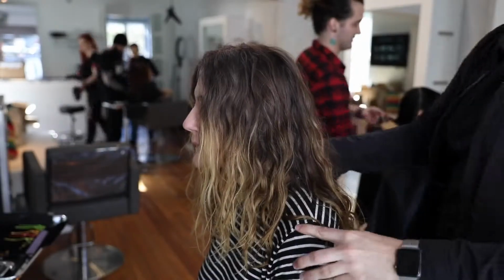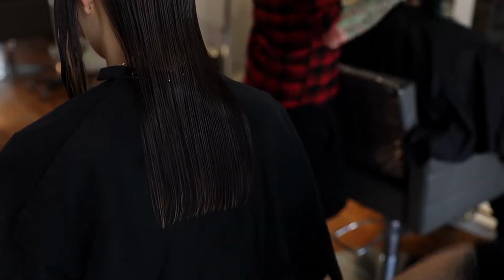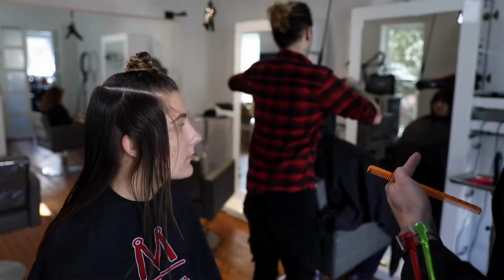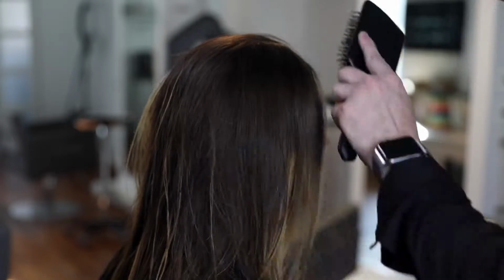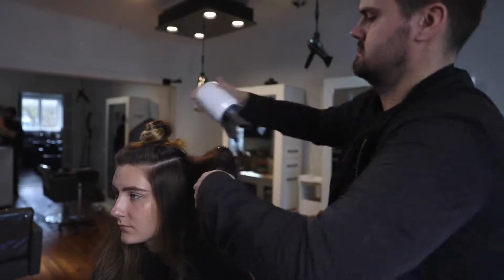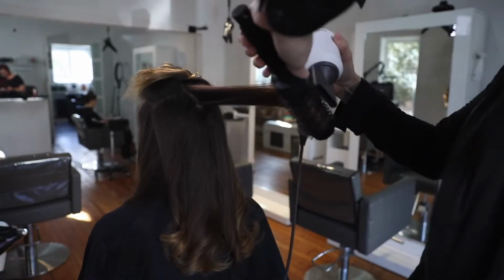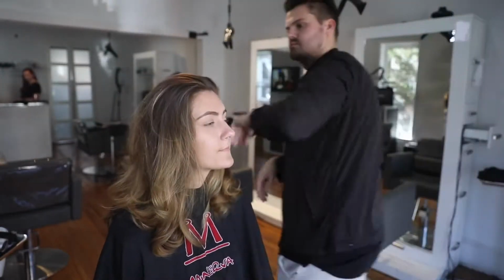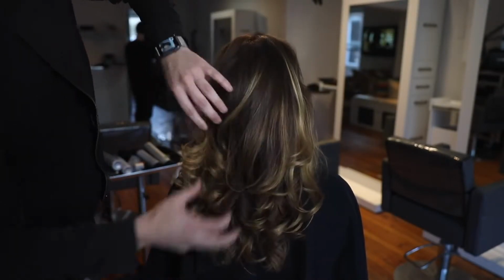Matt Beck hướng dẫn chi tiết cắt tóc dài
Tóc Tốt xin giới thiệu đến các anh chị salon video hướng dẫn kỹ thuật cắt tóc dài của Matt Beck - nhà tạo mẫu tóc hàng đầu tại tại New Hope, Pennsylvania:

Nguồn: Free Salon Education